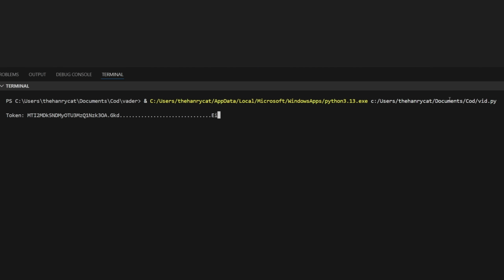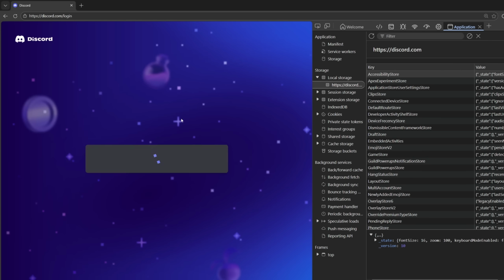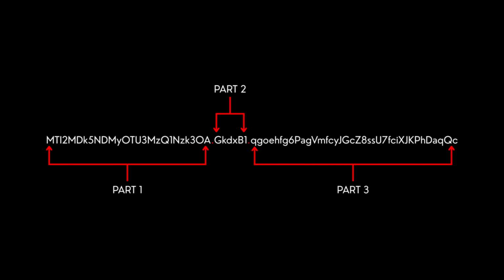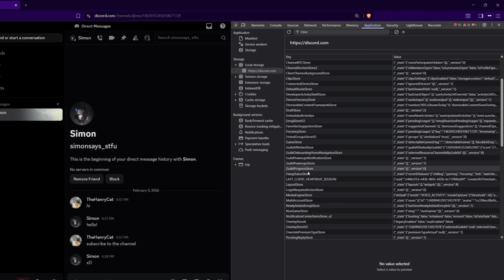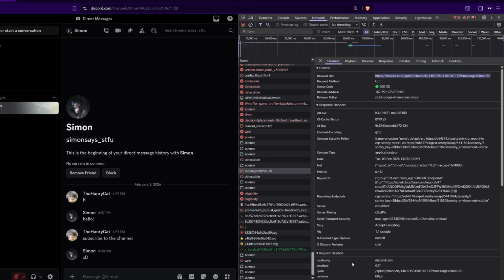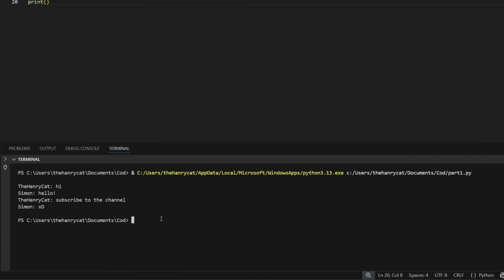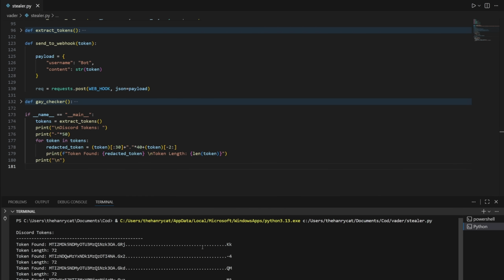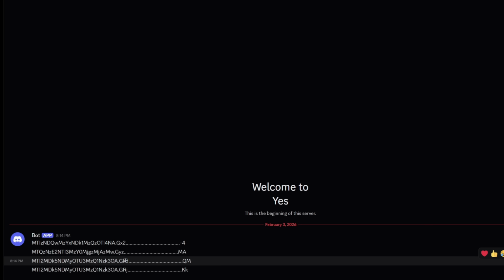How Discord Accounts Get Hacked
Timestamps:
00:00 - 01:19 LIVE DEMO
01:20 - 02:45 Discord Tokens
02:46 - 04:43 Where are Tokens Found
04:45 - 07:19 How hacker steal Tokens
07:20 - 08:14 Safety Tips